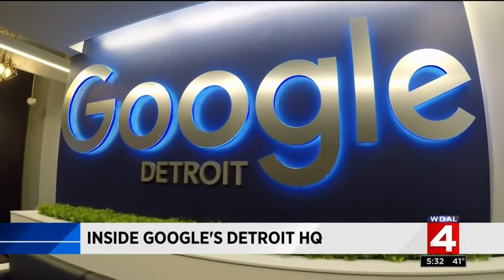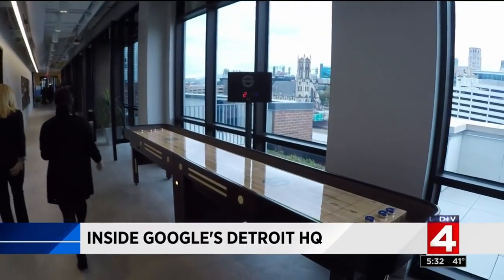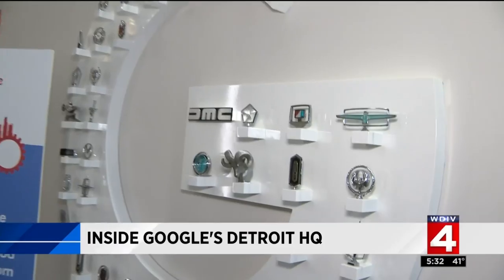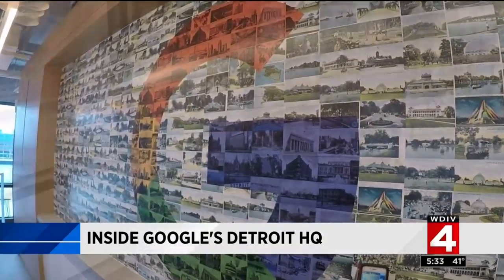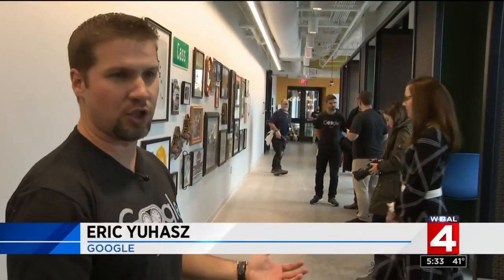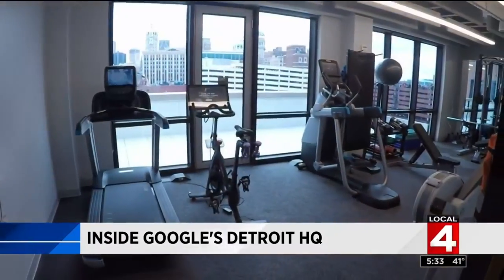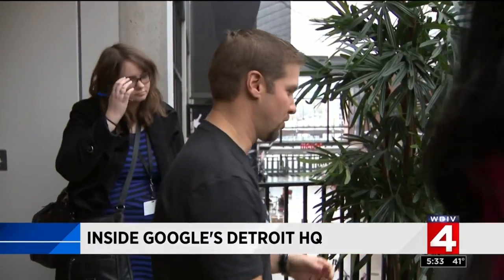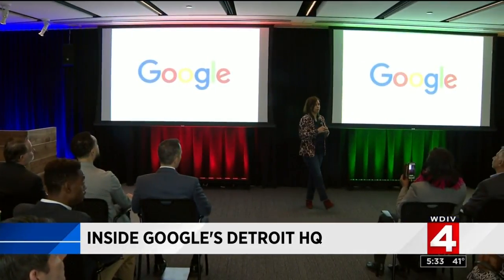Google opens up headquarters in Detroit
With Google opening up a new headquarters inside Little Caesar's Arena in downtown Detroit, every nook and cranny of Google's new space pays homage to the city it's based in.